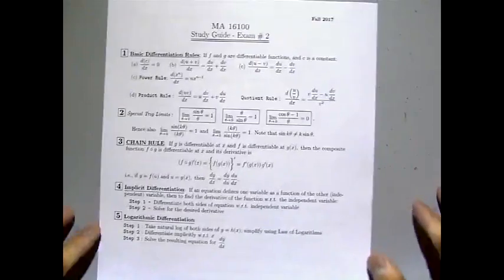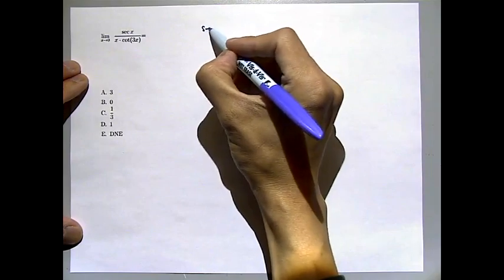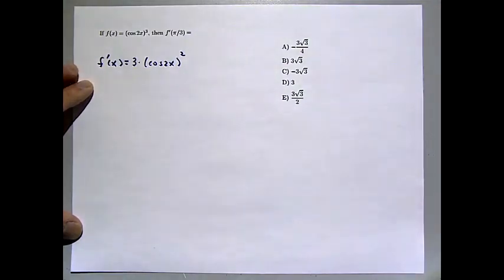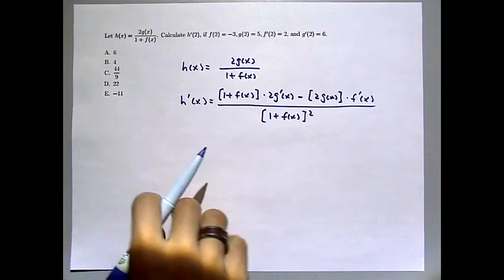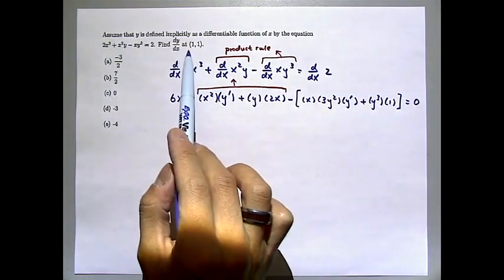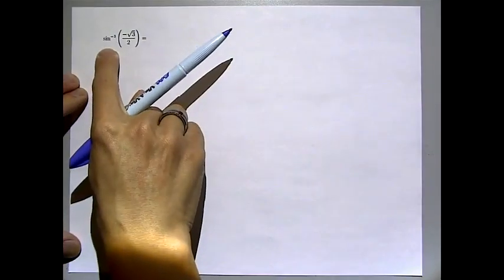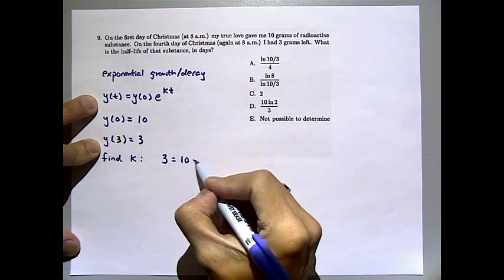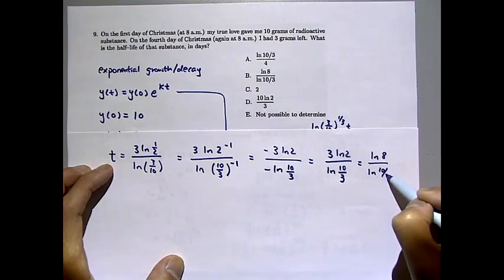MA 161 Calculus I Lecture 20